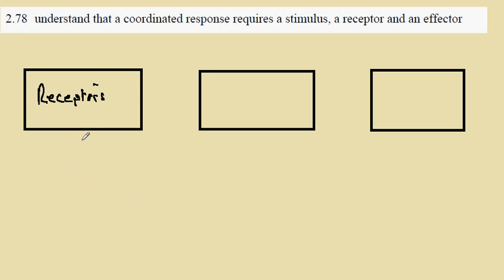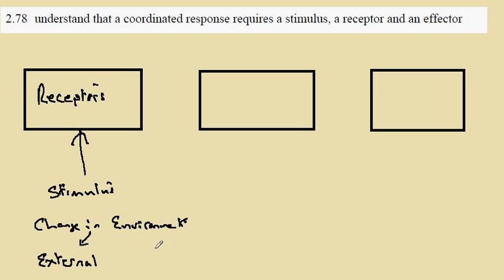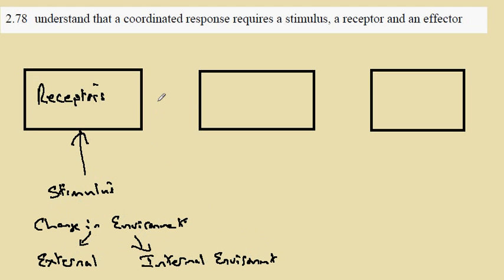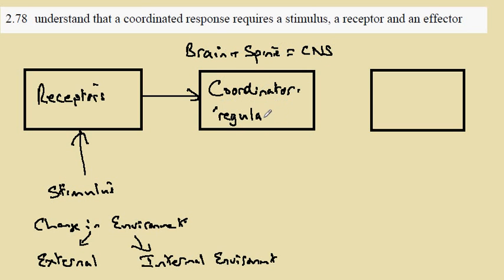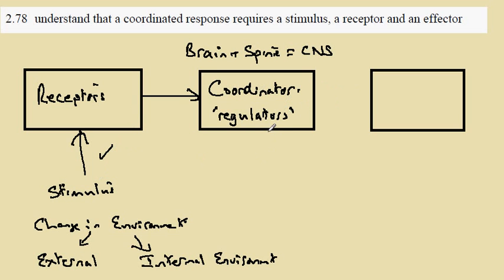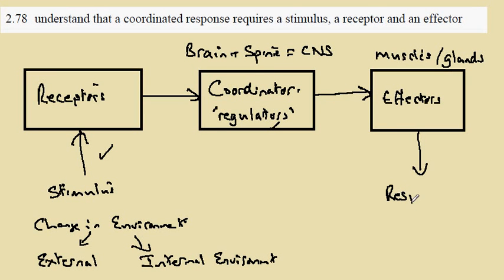2.87 Central Nervous System